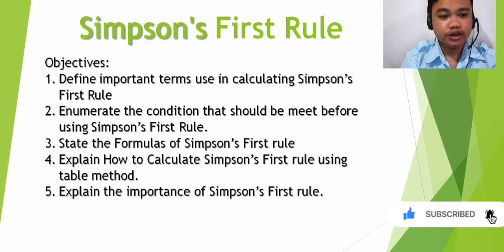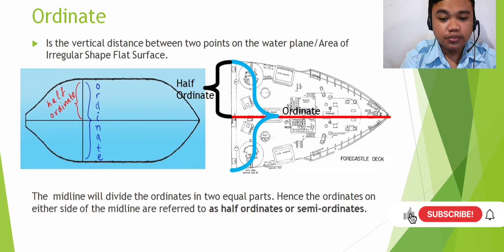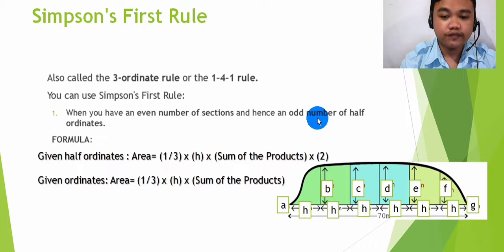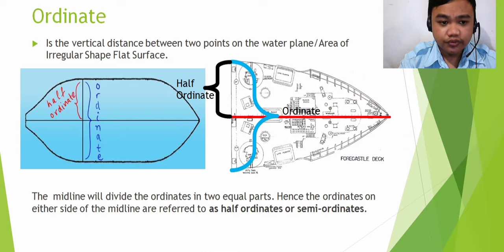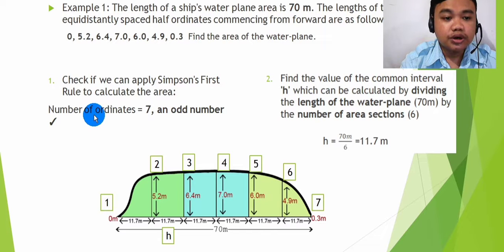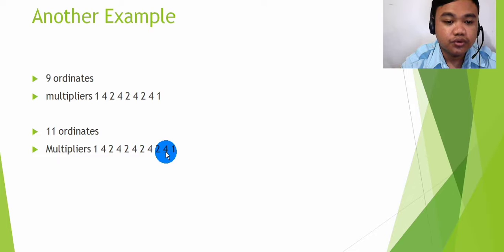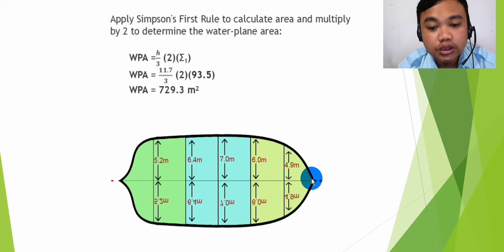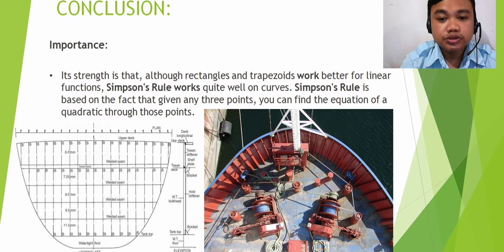Advance Ship Stability_Simpson's 1st Rule (find waterplane area)